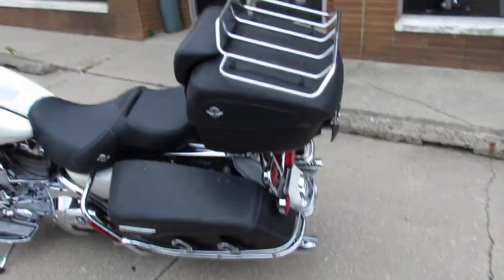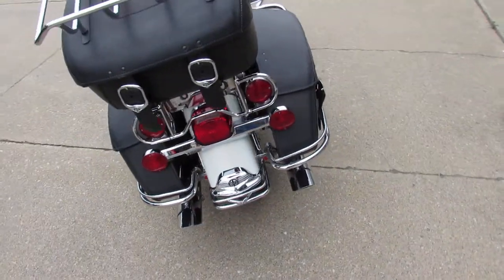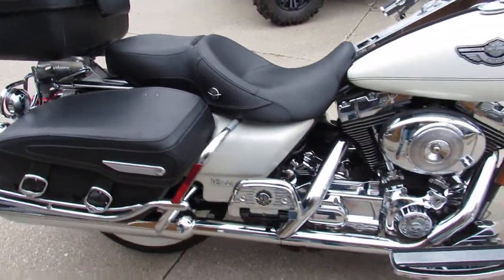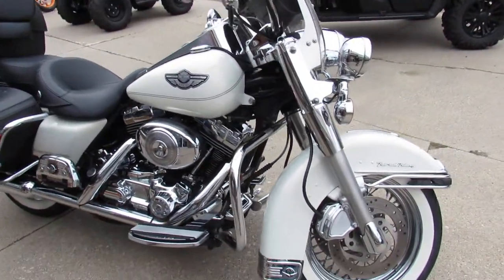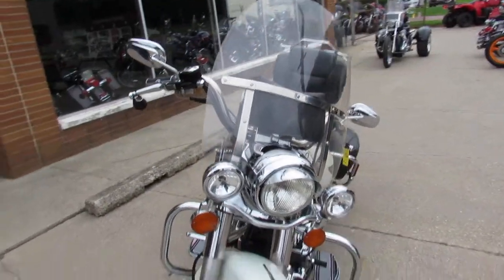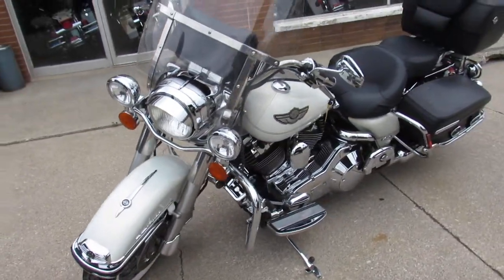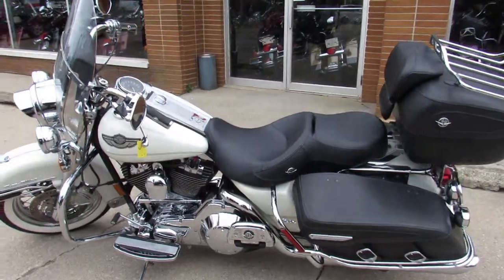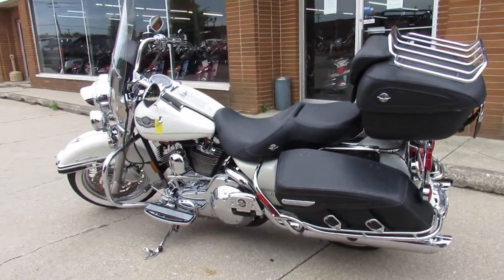Used Harley Road King Classic for sale in Michigan U4355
Used Harley Road King Classic for sale in Michigan